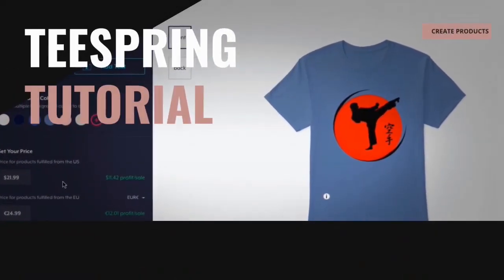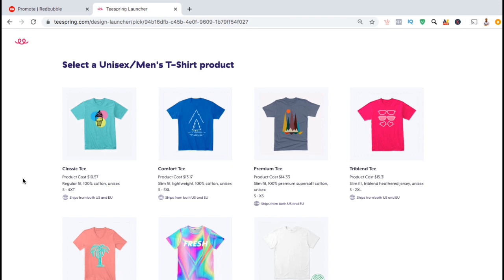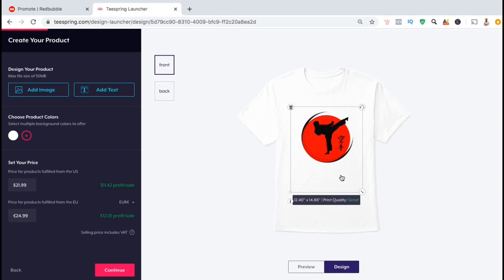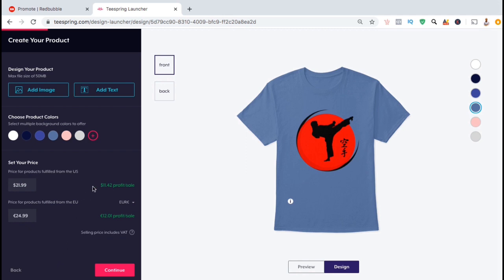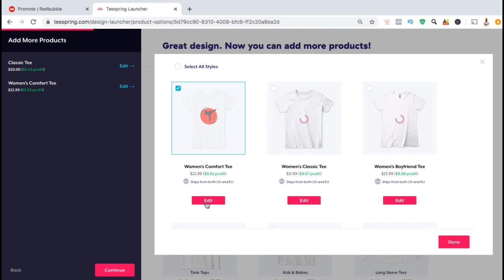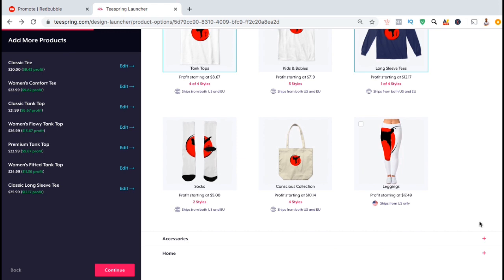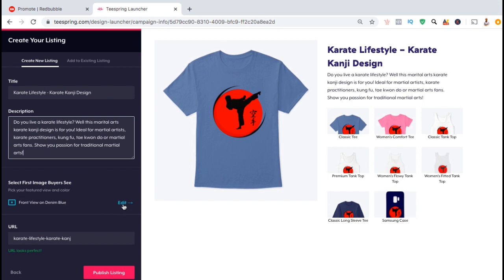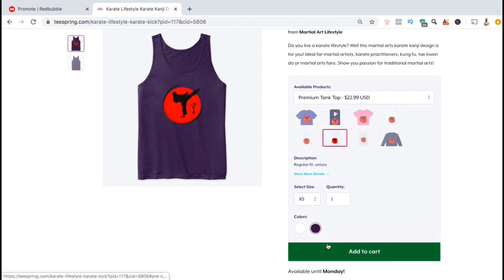Teespring Tutorial | Upload Designs, Select Products & Publish Your Listing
Learn how to upload designs, add products and publish listings on Teespring.

Teespring Tutorial | How To Upload Designs, Edit Products & Publish Listings

In this Teespring tutorial, we go over how to upload designs on Teespring. This includes how to select and edit products on Teespring by resizing images, selecting product colors,  create your product URL and more. We will also go over how to create your product listing by adding a title and description, and how to publish your product listing to the Teespring marketplace.

Before exporting a design, make sure the design is in PNG format and the correct Teespring upload size. In order to avoid pixelated images on your products, you want to make sure to upload your Teespring design size with high resolution. Once you upload and add designs to Teespring products, you can then edit designs before adding products to your Teespring listing.

Ready to start your online brand? Click here to access the best training & tools to build your online empire!

JOIN THE QUANTUM COURSES COMMUNITY

Video Topics:

How to upload designs on teespring.
Teespring design tutorial 2020.
Teespring design size tutorial.
How to edit teespring designs.
Teespring tutorial 2020.
How to add product to listing on teespring.
How to sell on teespring.
Teespring upload design tutorial for beginners.
How to upload artwork to teespring.
How to add designs to teespring.
Teespring upload size for designs.